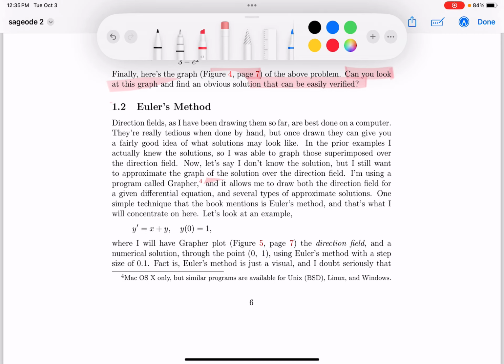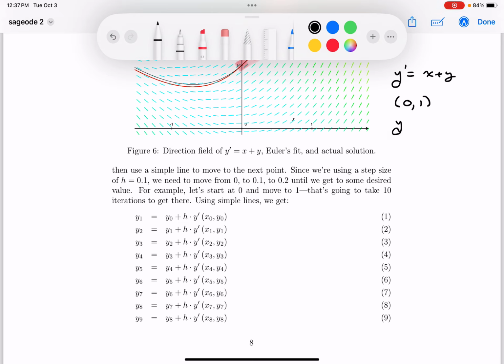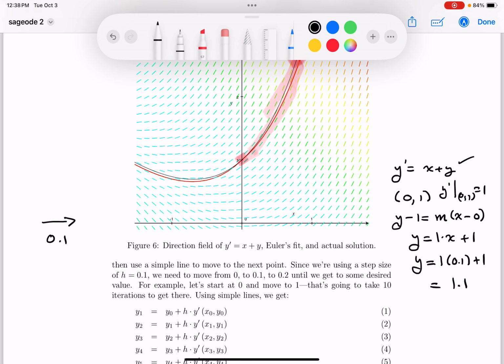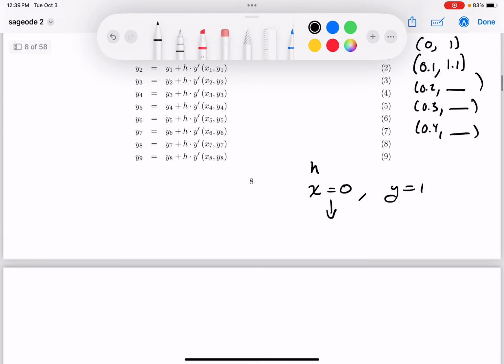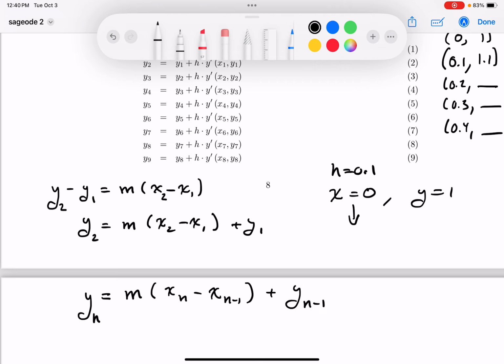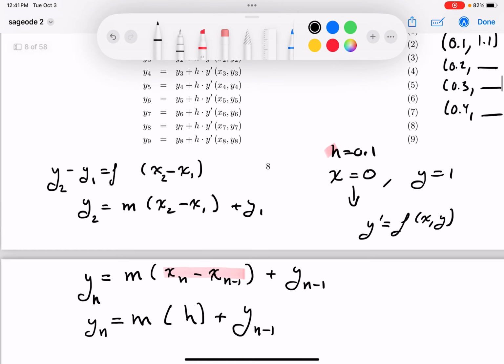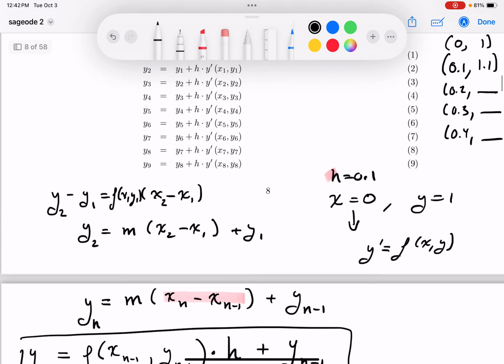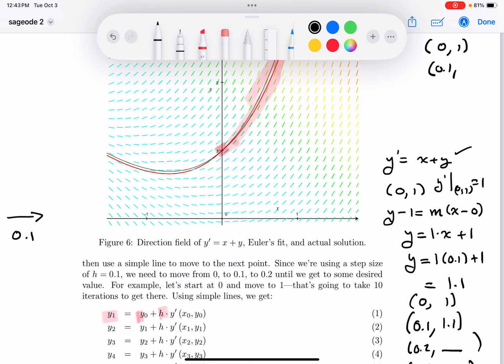mth 122 ode 11